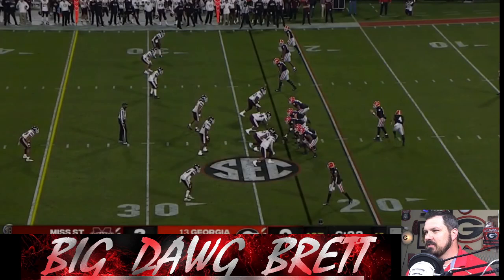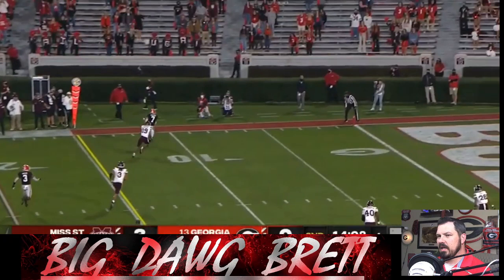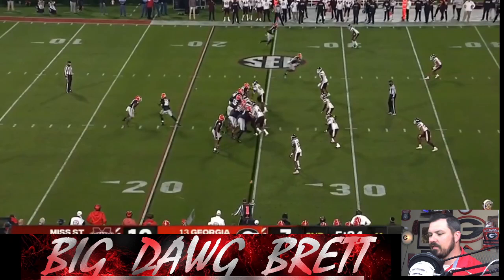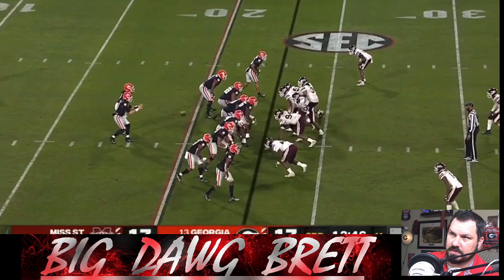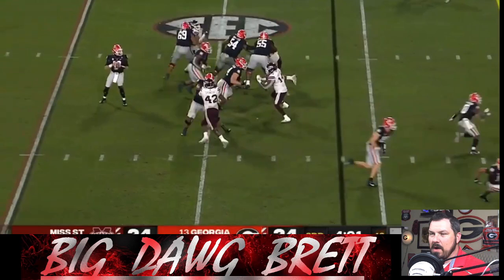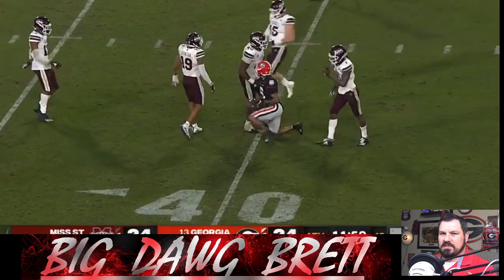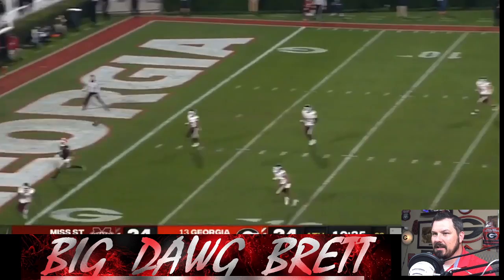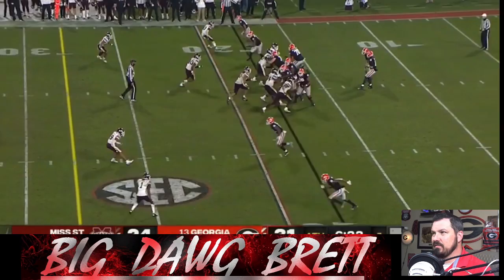JT Daniels UGA Debut Breakdown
Big Dawg Brett and discussion on College football.